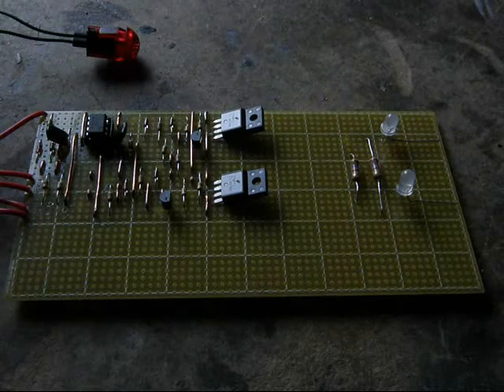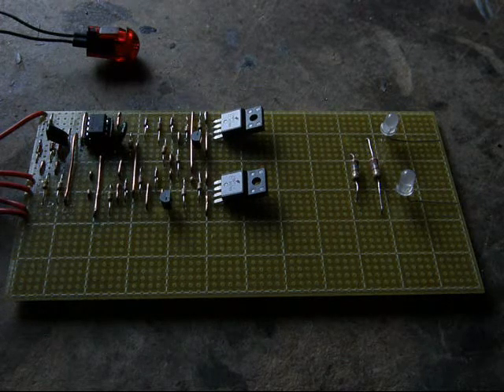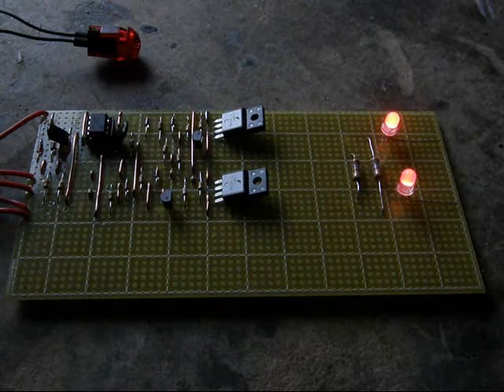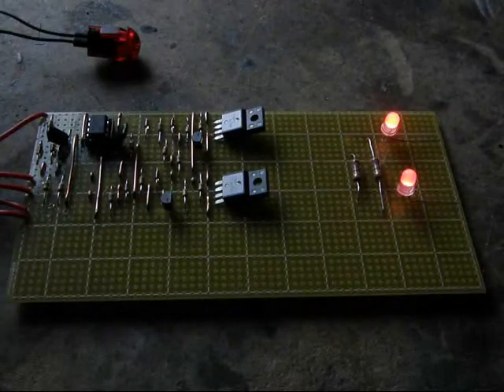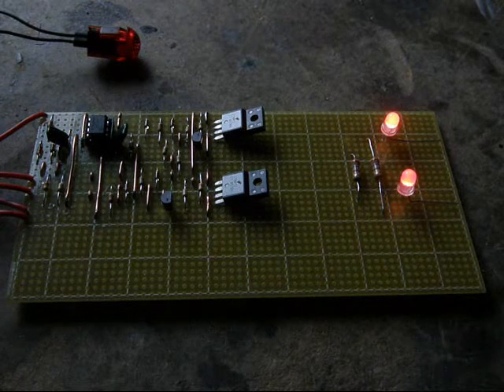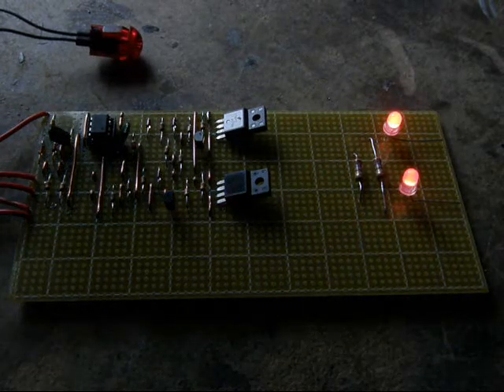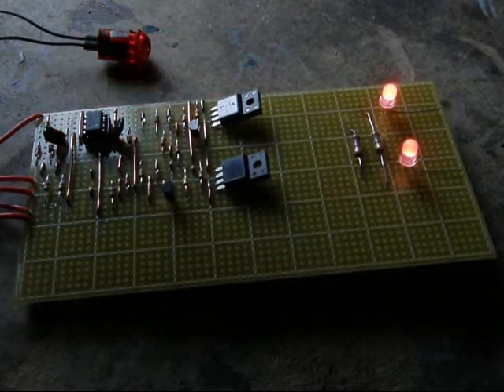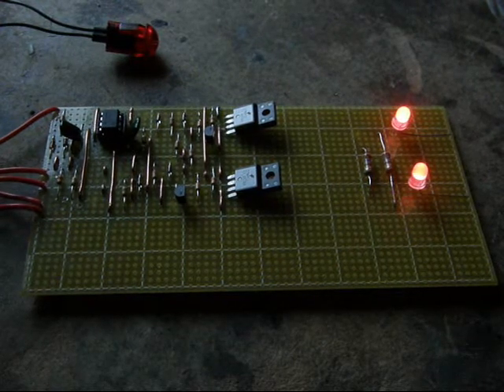PWM1.wmv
Intergated PWM controller for LED Tail/Stop/Turn Light